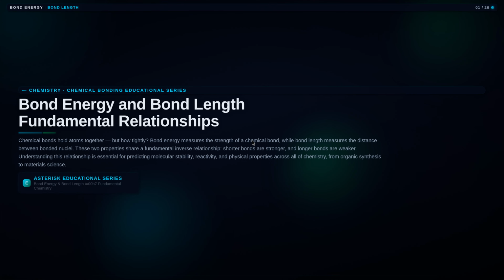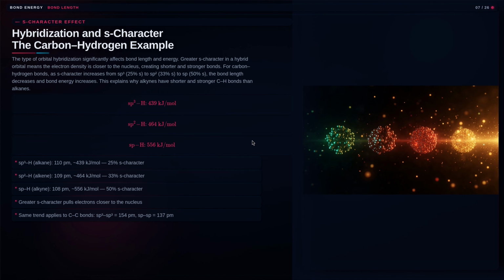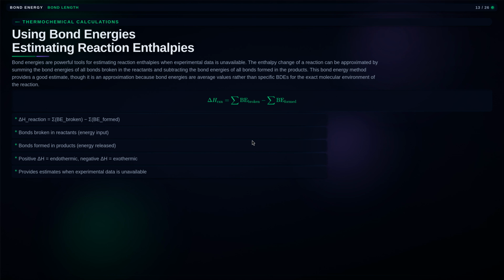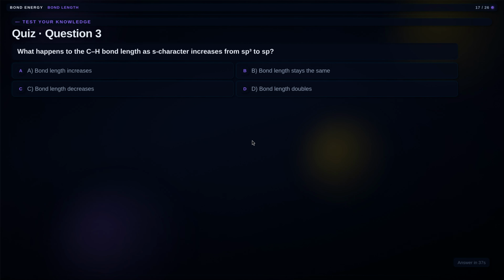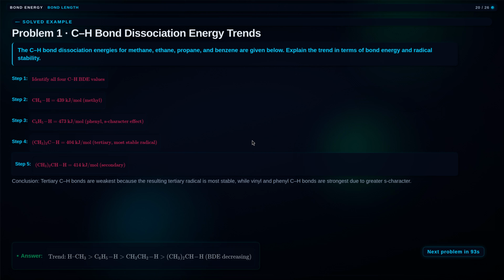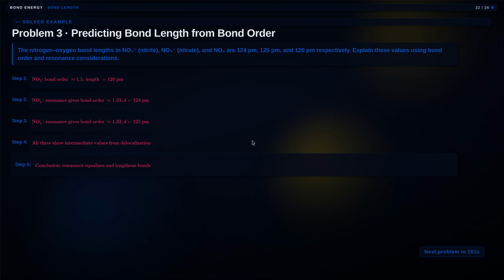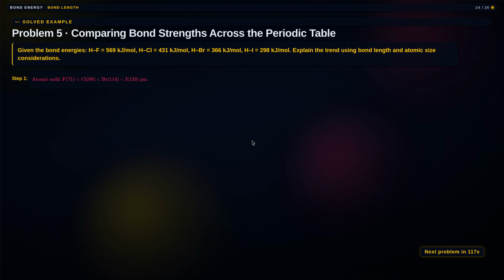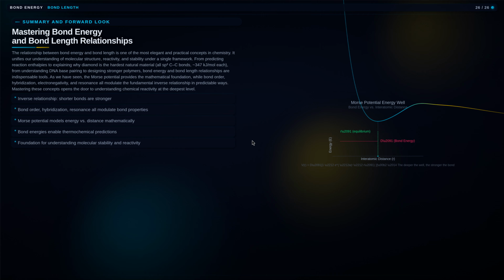Chemistry: Bond Energy and Bond Length Relationships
In this video lesson we explore the fundamental relationships between bond energy and bond length – two interconnected properties that govern molecular stability, reactivity, and thermochemistry. We begin by defining bond energy (also known as bond dissociation enthalpy) as the energy required to break one mole of a specific covalent bond in the gas phase, and bond length as the equilibrium distance between two bonded nuclei. We then examine the inverse relationship between these two quantities: stronger bonds are generally shorter, while weaker bonds are longer. We discuss how bond order (single, double, and triple bonds) affects both bond energy and length, with higher bond orders corresponding to shorter, stronger bonds. We also analyze potential energy diagrams to visualize how bond energy and length arise from the balance of attractive and repulsive forces between atoms. The lesson covers factors that influence bond properties, including atomic size, electronegativity, orbital overlap, and hybridization (e.g., sp, sp², sp³), and we compare bond energies and lengths for various common bonds using tabulated average bond enthalpy data. We also demonstrate how to use bond energies to estimate the enthalpy change of a chemical reaction (ΔH°rxn) by calculating the energy required to break bonds in reactants and the energy released when new bonds form in products. Additionally, we discuss the limitations of using average bond energies versus precise bond dissociation energies, and we consider real‑world applications such as the stability of atmospheric molecules, the strength of materials, and the energy content of fuels. This session is suitable for high school, AP Chemistry, A‑Levels, and university general and organic chemistry courses.

Throughout the video we work through 5 checkpoint tests that reinforce the core concepts – from interpreting potential energy curves to comparing bond strengths using periodic trends and bond order data. Each test is followed by a clear explanation so you can check your understanding as you go. In addition, we solve 5 practical problems step by step, covering a variety of scenarios including calculating the enthalpy change of a reaction using average bond energies, predicting the relative bond energies and lengths of a series of molecules, analyzing a potential energy diagram to determine bond energy and equilibrium bond length, comparing the bond strengths of single, double, and triple bonds between the same two atoms, and evaluating how changes in atomic size affect bond length and dissociation energy across a period or down a group. We show every stage of the reasoning, including how to interpret tabulated data, how to apply the relationship between bond order and bond properties, and how to use bond energy calculations to determine whether a reaction is exothermic or endothermic. By the end of this session, you will have a solid understanding of bond energy‑length relationships and be fully prepared for exams, assignments, and problem sets on this essential topic.